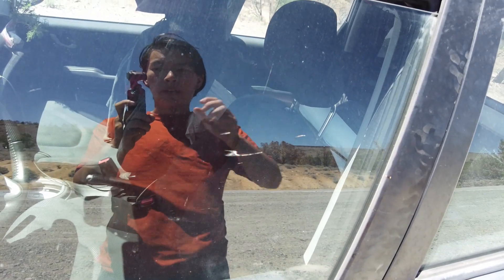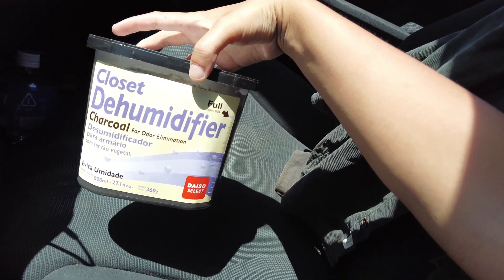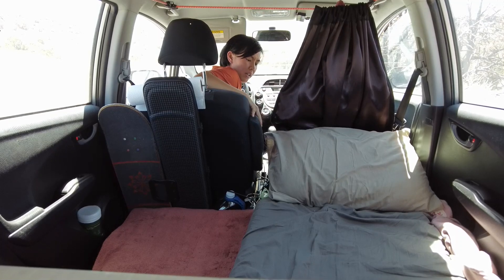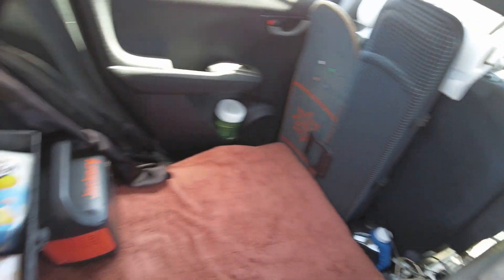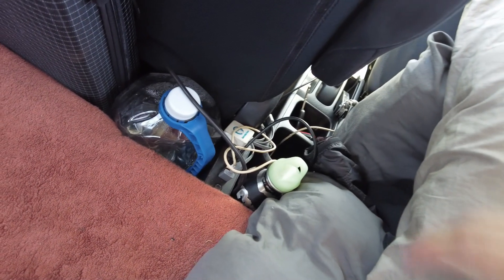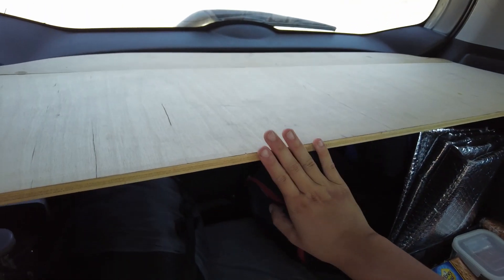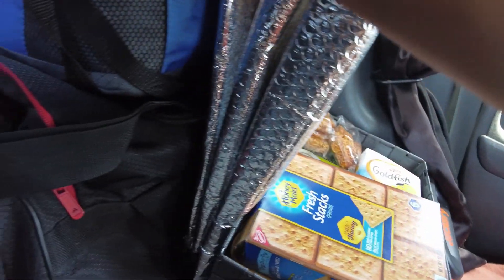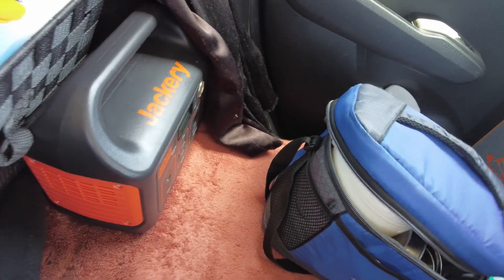Honda Fit camper tour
This video is a tour of my 2009 Honda Fit camper. The car is completely stock, I didn't have to remove seats or make any additions other than the curtains I show in this video. I've driven and lived in this car extensively and have taken it cross continent and back, let me know if you have any questions.

Here are links to a couple of the things I use for this setup:
Milliard Tri Folding Mattress
Jackery 240 power bank
Portable rice cooker